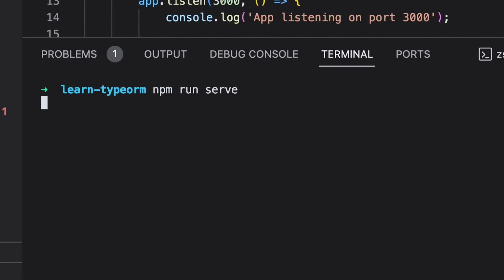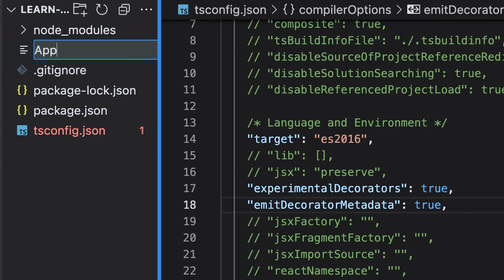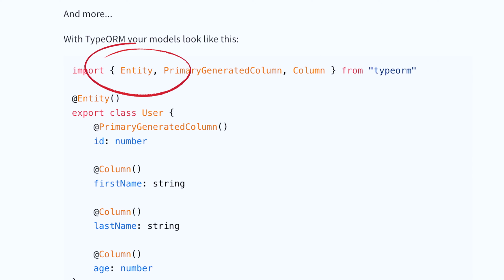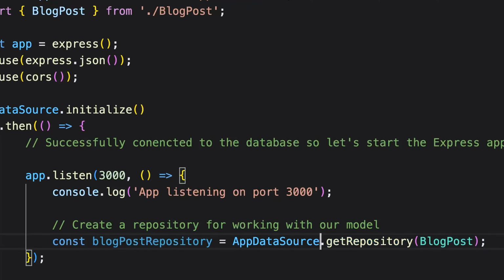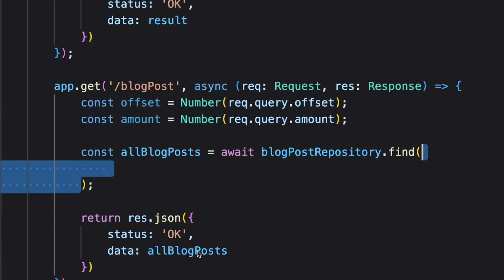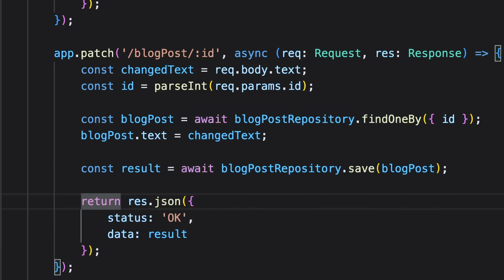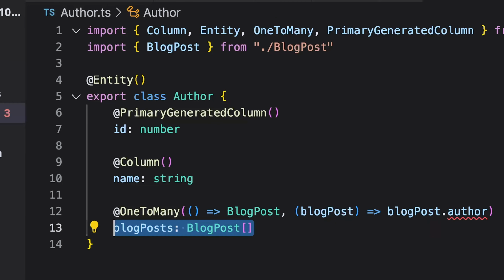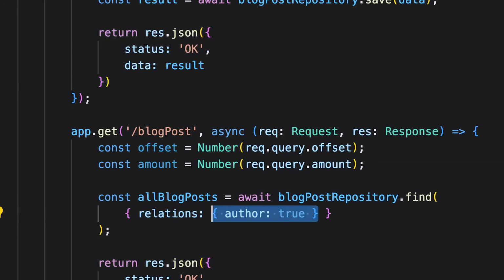Learn TypeORM in 10 Minutes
If you're looking to start using an ORM in your projects then you should take a look at TypeORM. In this video, you'll learn TypeORM in 10 Minutes and I'll take you through all the basics of creating a CRUD API using TypeORM for data storage and retrieval.

00:00 Intro
00:21 Installation and Setup
01:47 Making a connection
02:36 Creating an Entity with TypeORM
03:58 CREATE operation with TypeORM
04:44 READ operation with TypeORM
05:52 UPDATE operation with TypeORM
06:26 DELETE operation with TypeORM
06:53 Relationships in TypeORM

and if you want to tinker with the code you can find the completed examples

So if you're planning on using an ORM in your project but you're not sure which one to use then this video will give you an overview of using TypeORM and how you might integrate it into an Express app.

In this TypeORM tutorial for beginners, I'll walk you through the installation steps for TypeORM and show you how to create a connection.  Once connected, we'll create a data model (or Entity) and then proceed to look at CRUD operations for creating, reading, updating and deleting data using the TypeORM interface.

We'll also look at how TypeORM relationships work by creating multiple entities that are related to each other.